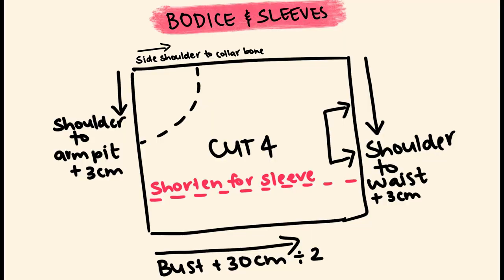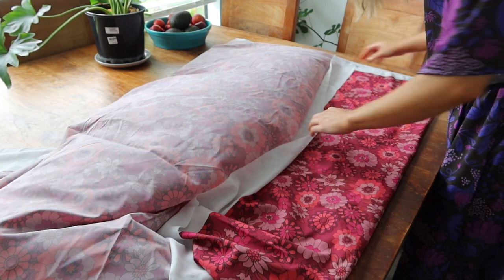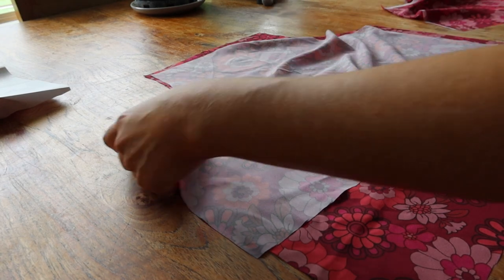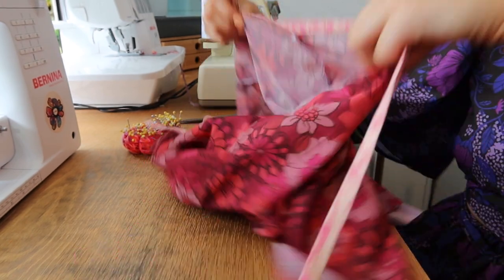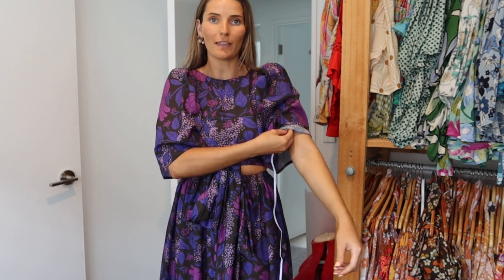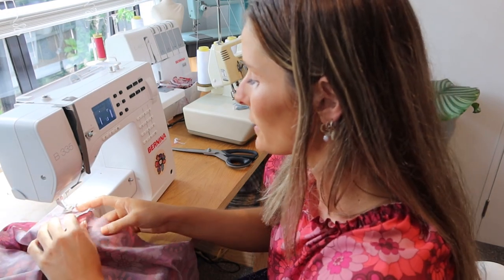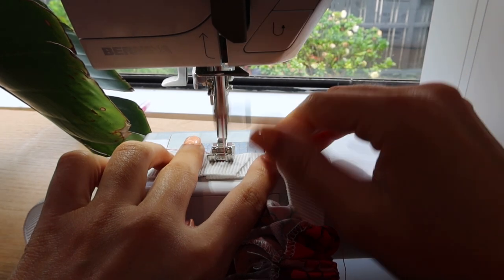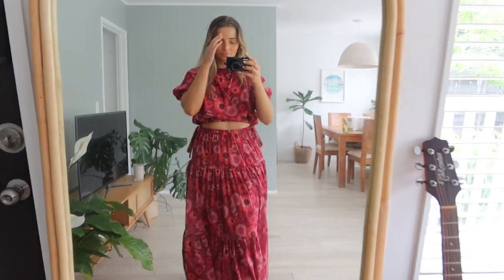✿ Sewing DIY - Beginner Friendly Set ✿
Come along with me as I sew what I like to call a 'Frankenstein Dress', which is basically a collection of items from my Pinterest board combined into one piece.
If you sew along & make this yourself, please tag me @mykeepernz on instagram as I would love to see your creation!

I have used 4m of my own fabric design. You can purchase my designs on Spoonflower //

You will need:
Sewing machine
4m of woven fabric @ 140cm wide
Matching thread
Pre-made binding
Your under bust measurement + your waist of 3cm non roll elastic
40cm of 2cm wide elastic